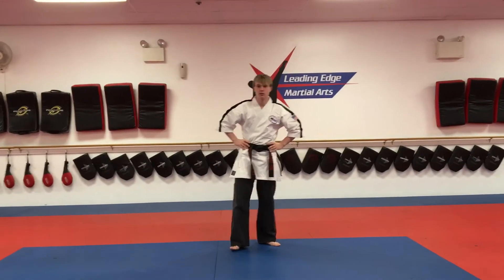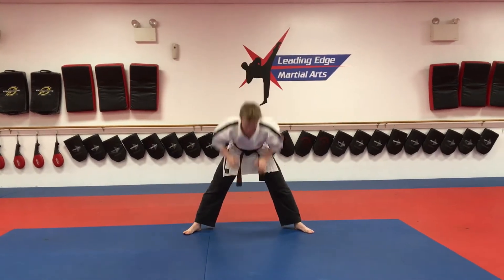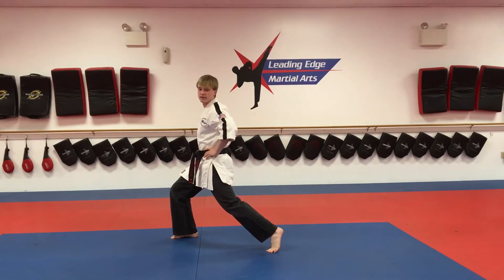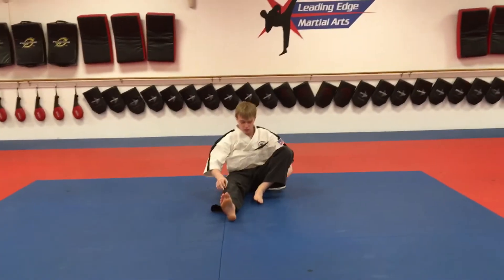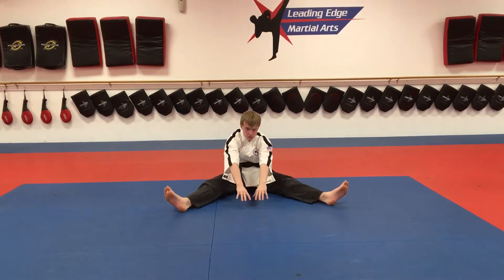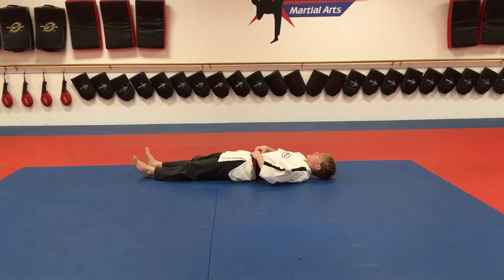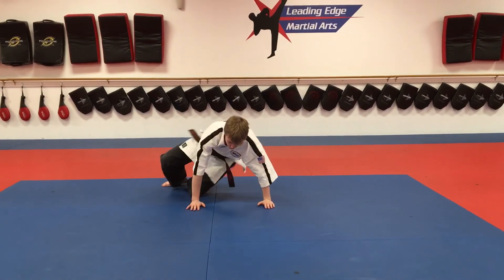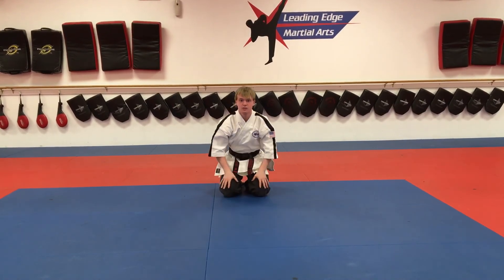Adult Warmups LEMAstrong 💪🏻🥋